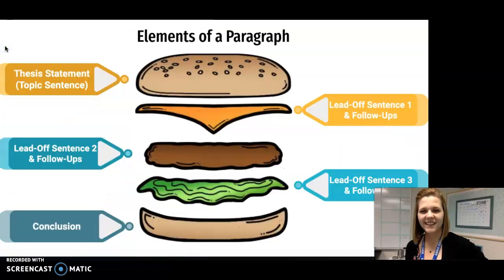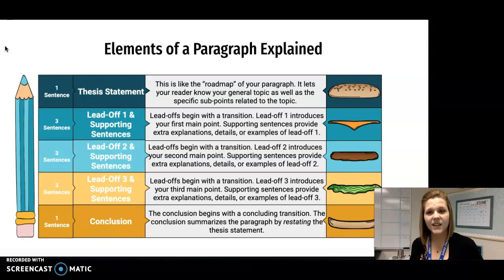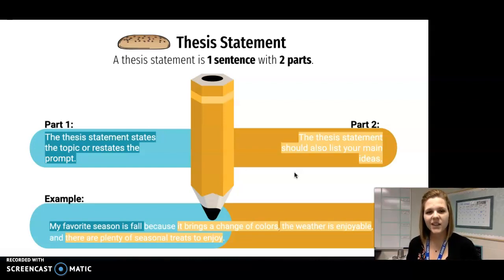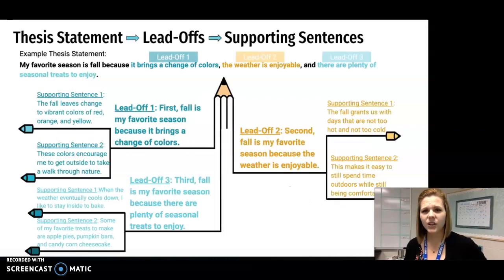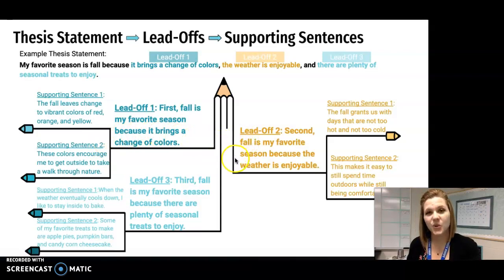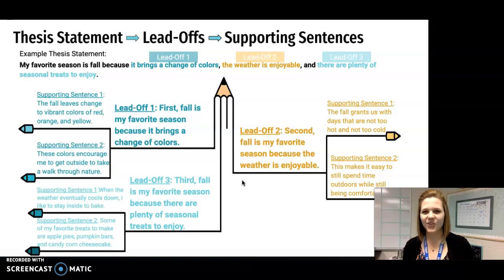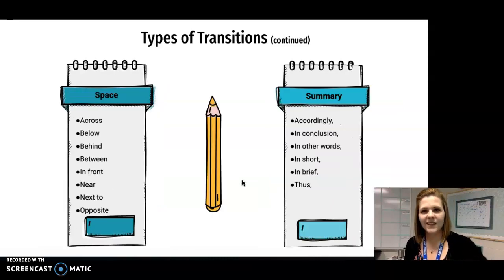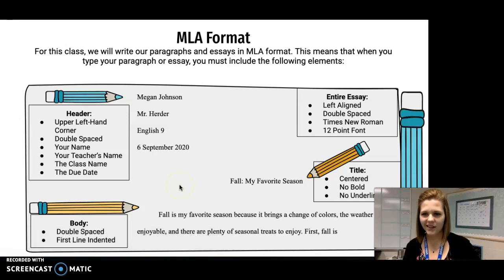PLHS Elements of a Paragraph (Hamburger)